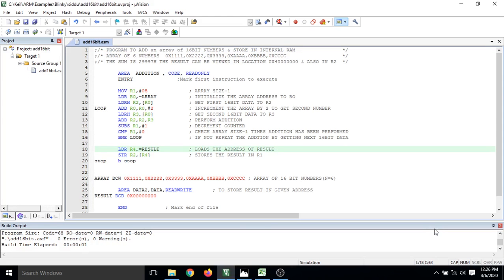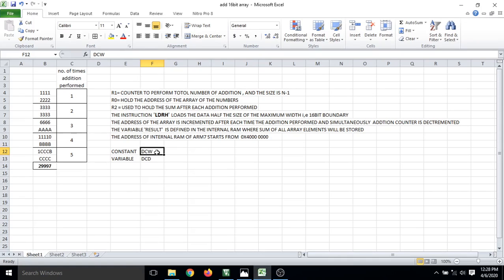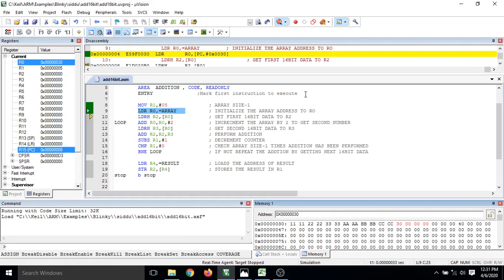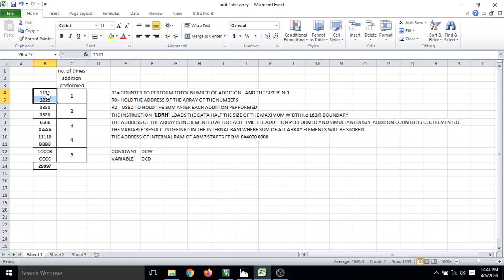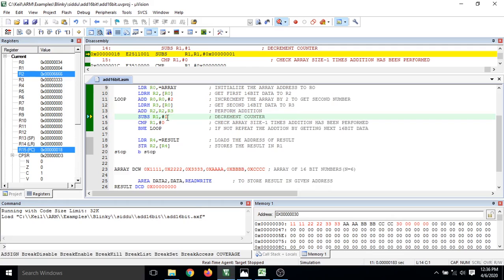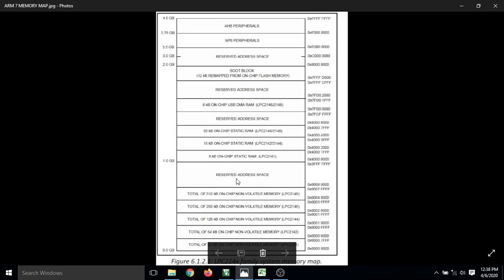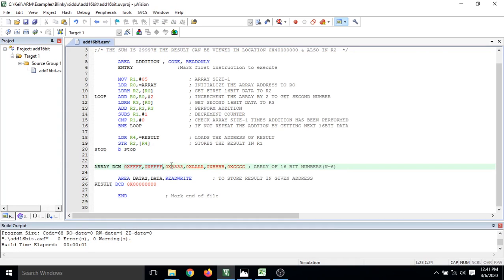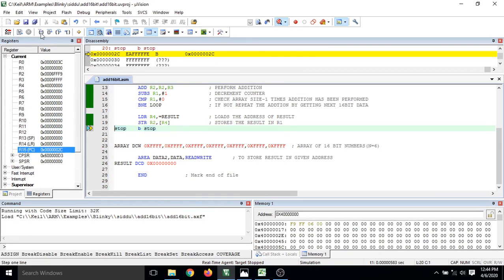MES LAB PROGRAM 4 16BIT ADDITION